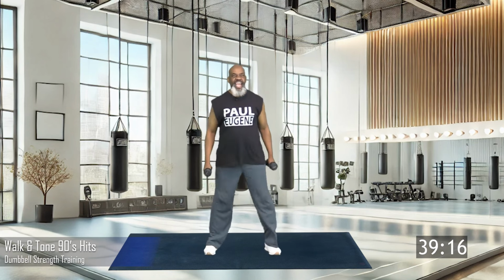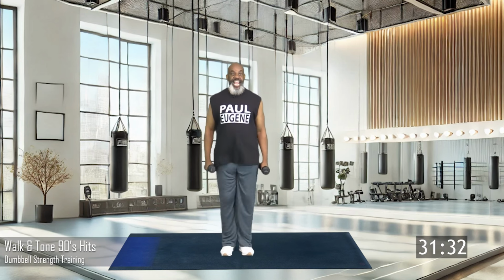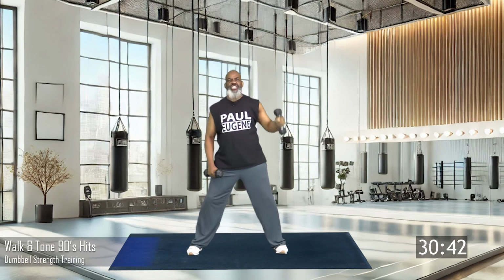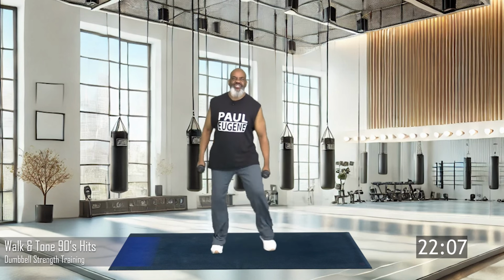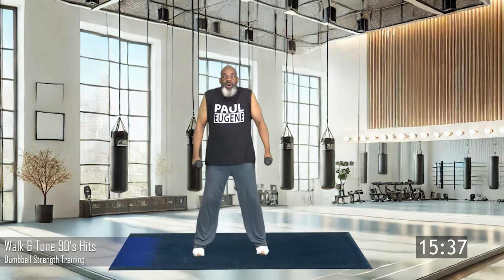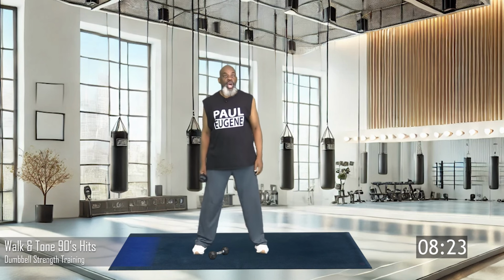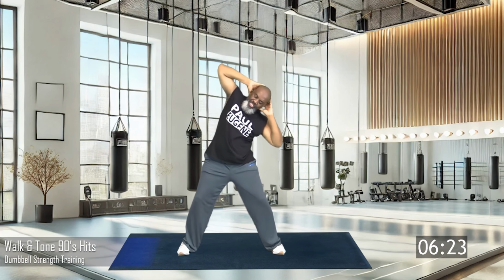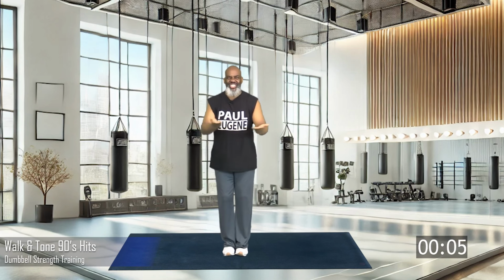Groove to 90's Hits in This Fun Walk & Tone Full Body Workout!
Get ready to groove with exercise coach Paul Eugene in this 41-minute "Groove to 90's Hits in This Fun Walk & Tone Full Body Workout"! This session features a combination of safe and effective dumbbell strength exercises designed to tone and strengthen both your upper and lower body, all while moving to the beats of your favorite 90’s hits.

You’ll be having so much fun grooving to the music that you’ll forget you’re even exercising! Perfect for all fitness levels, this workout will help you build strength, burn calories, and boost your energy—all while enjoying a nostalgic trip back to the 90’s.

🌟 What You'll Get:
A 41-minute full body workout set to 90’s hits
Dumbbell strength exercises to tone and strengthen your upper and lower body
A fun and engaging workout that feels like a dance party
Suitable for all fitness levels
Energetic and motivating guidance from exercise coach Paul Eugene
💪 Benefits of This Workout:
Build and tone muscles throughout your body
Improve overall strength and endurance
Burn calories and support weight loss
Boost mood and energy levels
Enjoy a fun and nostalgic workout experience
🕺 Groove with Us:
Incorporate this walk & tone workout into your fitness routine to enjoy the benefits of regular physical activity. Aim to workout with us 3-4 times a week for the best results.

If you enjoyed this workout, please give us a thumbs up, leave a comment below with your feedback, and subscribe to our channel for more fun and effective fitness routines tailored to your needs.

Music licensed from Lickd. The biggest mainstream and stock music platform for content creators.  If you want to use music from famous artists, try Lickd to get track credits and unlimited stock music

Disco Inferno 2K18 (Workout Mix 130 bpm) by Geo Da Silva, License ID: 4bpJzmO876a

Rhythm Is a Dancer (7" Edit) by SNAP!,  License ID: xdWY8wwO7jB

No Limit by 2 Unlimited,  License ID: 4B1EDXXEPKd

Ooops Up (7" Edit) by SNAP!,  License ID: XGdBg88nM6V

The Power (7" Version) by Snäp, License ID: JPzkv7nAYpA

We Don't Need Another Hero (Thunderdome) by Tina Turner, License ID: qLAwMdZjn5G

What Is Love (12" Mix)' by Haddaway and over 1M mainstream tracks

Get 'Let the Beat Go On (Short Version)' by Dr. Alban and over 1M mainstream tracks

Thank you for joining me on this fitness adventure. Let's work together to achieve your health and wellness goals. Keep moving, stay positive, and remember, you've got this! 💃🕺💪

About Me
Paul Eugene is a Certified Group Fitness Instructor and Personal Trainer. The producer and Host of "Exercising with Paul Eugene" seen on PCTV21 in Pittsburgh, PA from 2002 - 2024.  The show has won 4 media awards in 2012, 2017, 2019 and 2021 for Excellence in Media. Also, the producer and host of podcast "Inspiring You" which is about how to make the most of life events be them good or bad.  It is also seen on PCTV21, YouTube, Facebook, Instagram and Rumble.